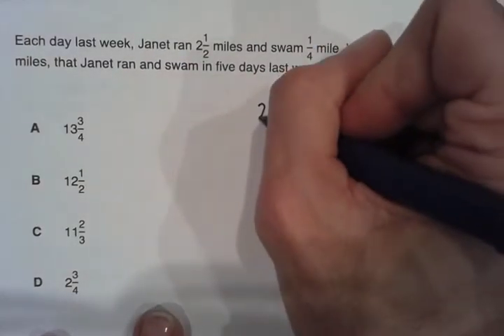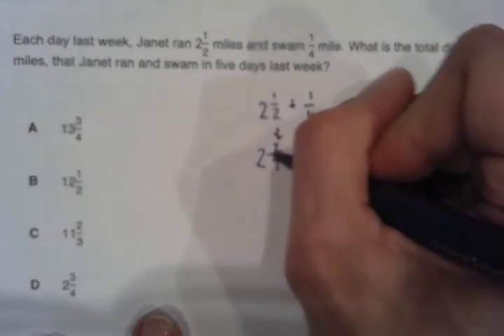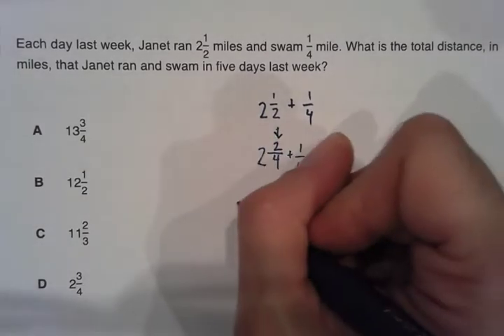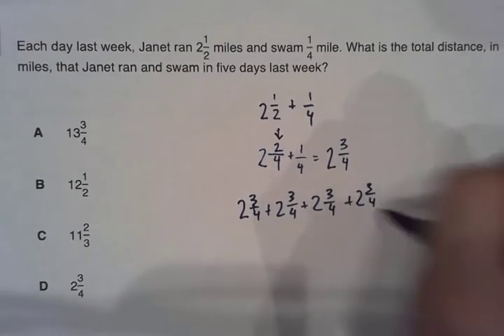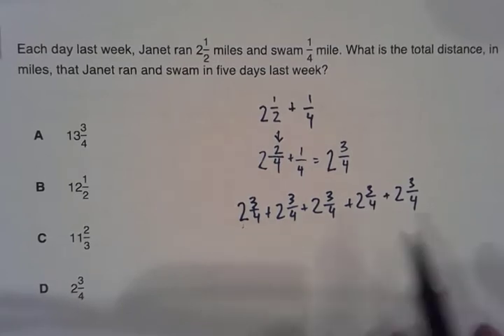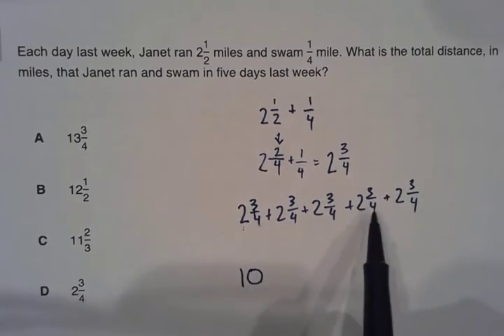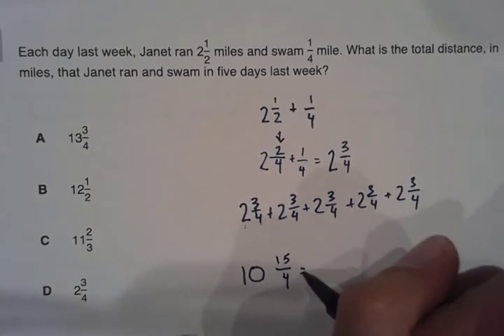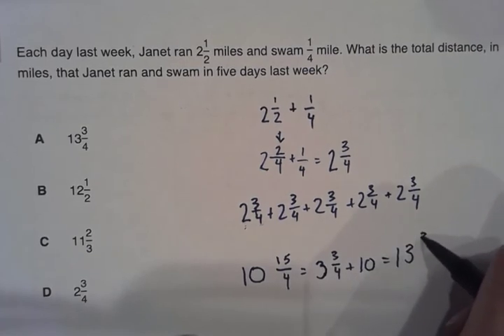Unit 7, Lesson 3, Question 6